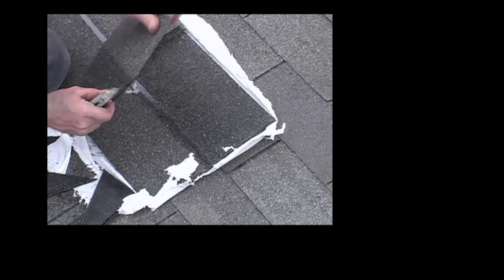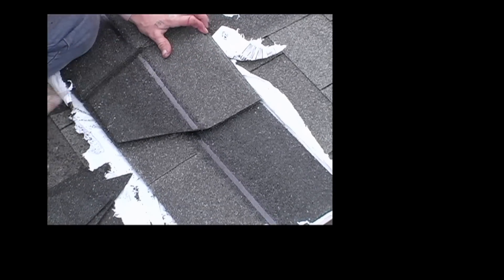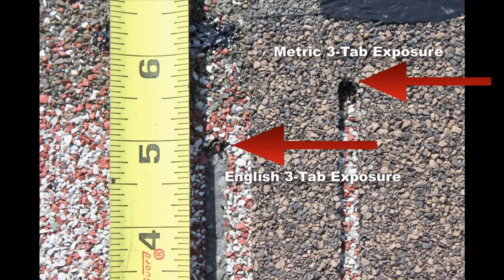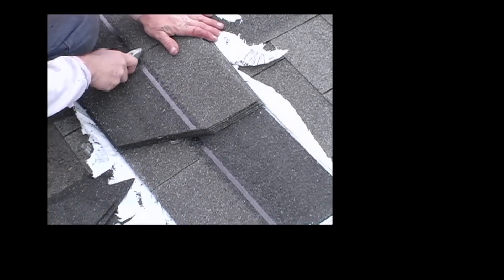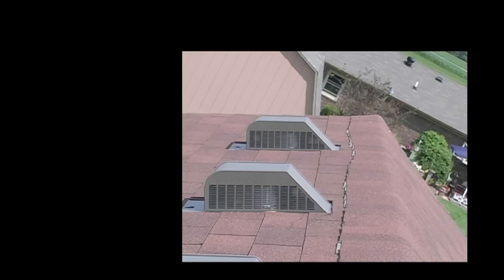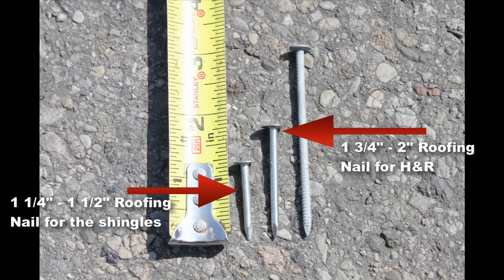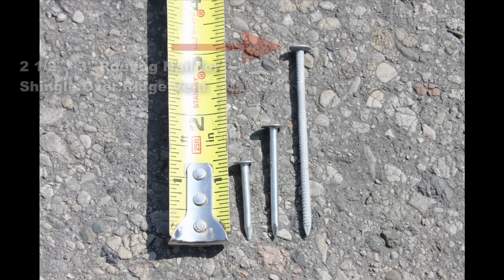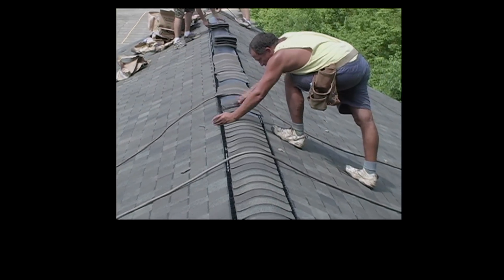Reese Tips - How to install hip and ridge for three tab asphalt shingles ytv80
Watch this video to find out how to properly install hip and ridge for asphalt shingles. Reese video ytv80 by John Reese and Steve Girardot